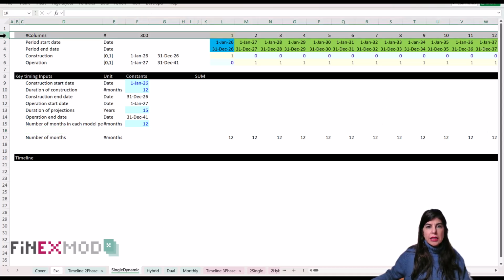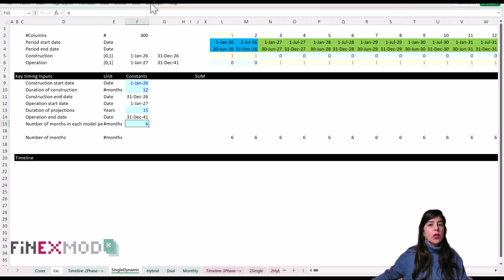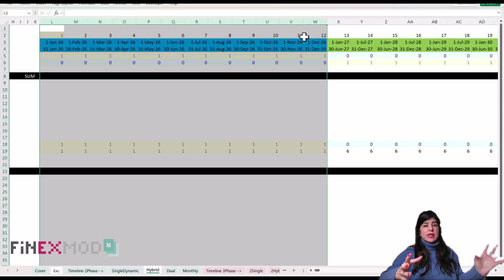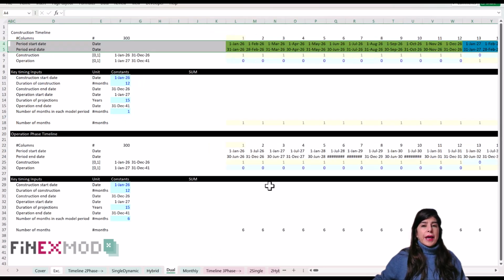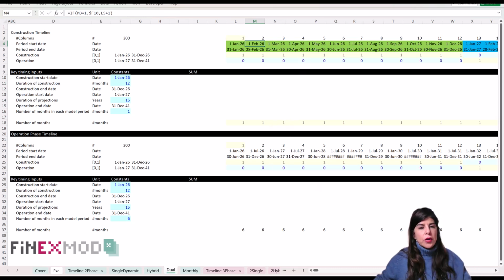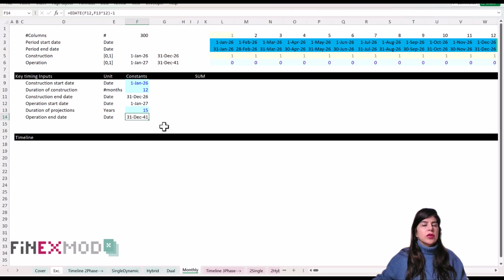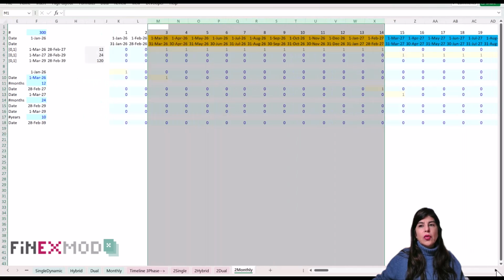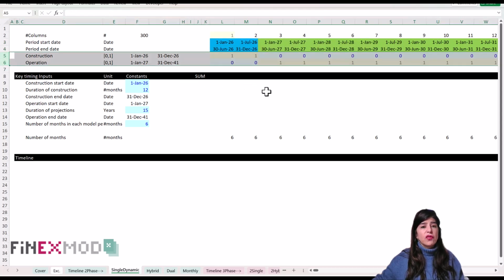Timeline in a Project Finance Model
Here is a short video on different ways of building a timeline in a project finance model and my suggested approach.